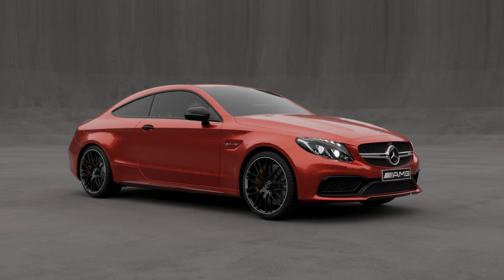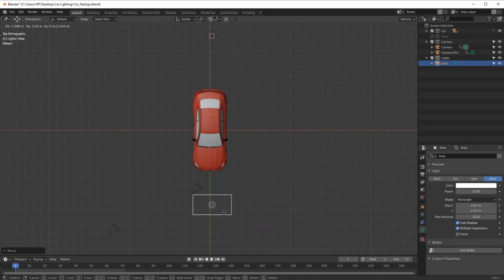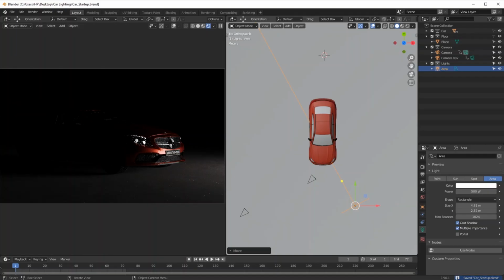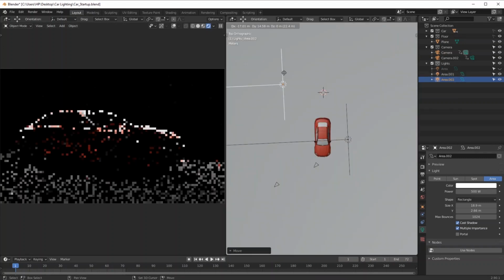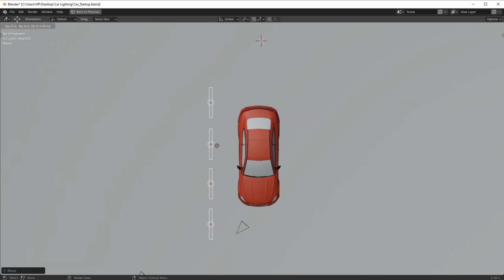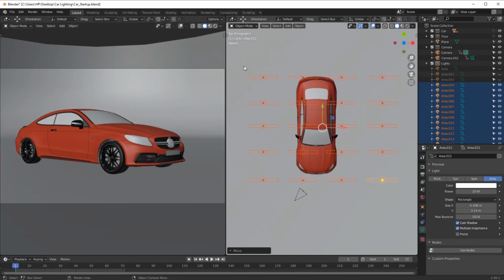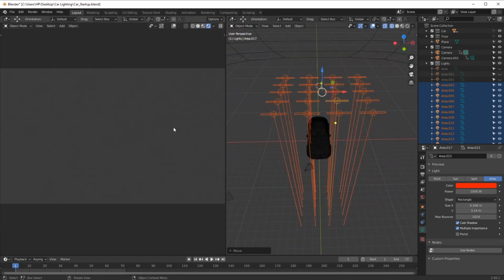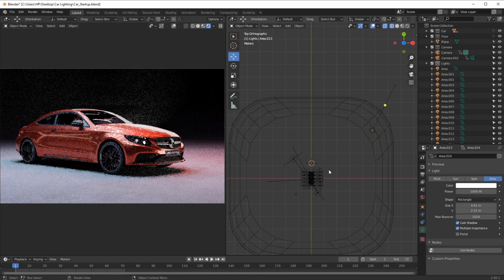Lighting a Car Scene in Blender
Quick tips and tricks on how to achieve cinematic car lighting in blender.

1. Strong Key Light to draw focus on the subject.
2. Rim light that highlights the edges of the car.
3. Large Soft overhead light for some atmosphere.